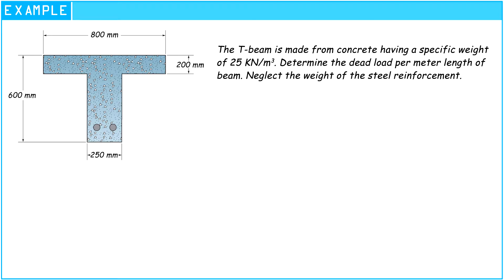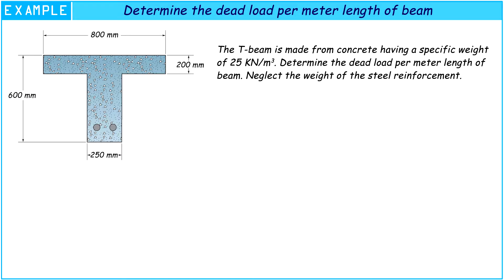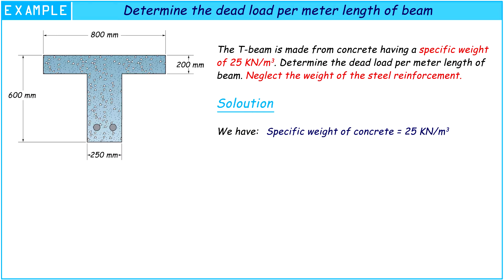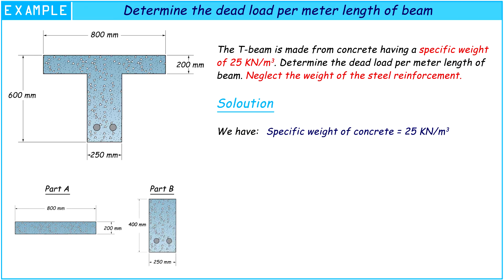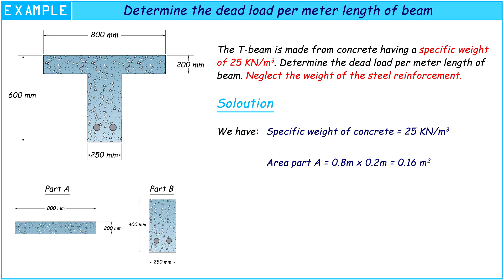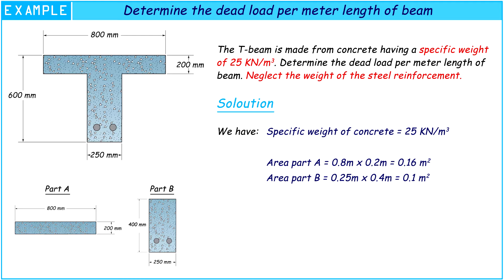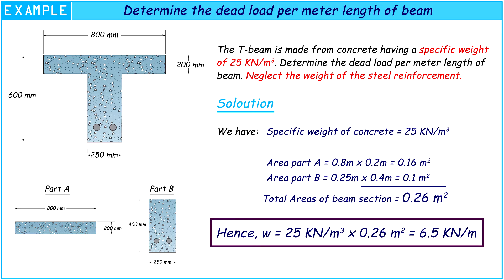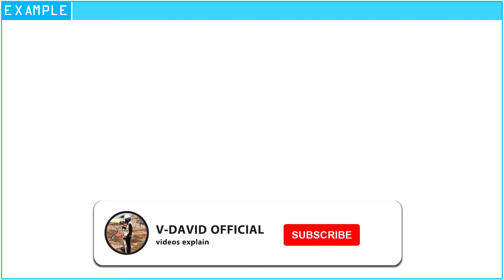Determine self-weight of beam per meter length | Dead Load of T-beam section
As we see in the video, there are many steps that we need to compute before we compute the self-weight of beam.

First, we need to find the area of T-Beam section. In my video, i divided it into two parts to take an easy calculating.

Second, we compute total area of T-beam.

Finally, we can compute the self-weight of beam per meter length by using
formula : Self-weight (w) = Specific weight of concrete x Total area of T-Beam.

This video made from problems in Structural Analysis 8 edition book by R.C. Hibbeler. 📓

∆ Determine the loading on the beam.

SORRY FOR MISTAKE ABOUT WORD ''SOLOUTION''